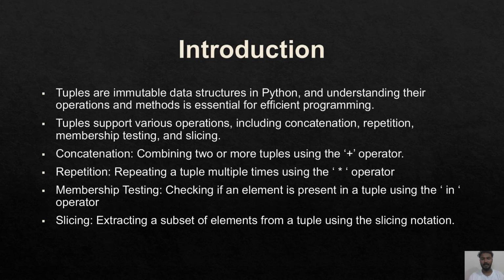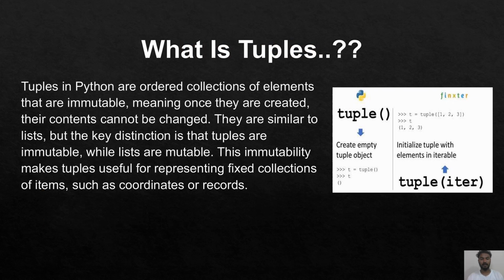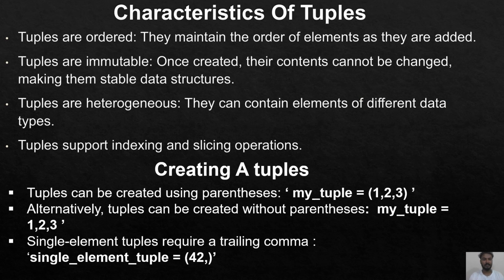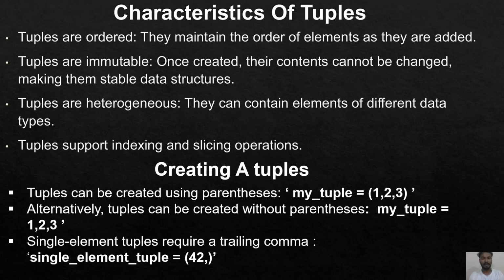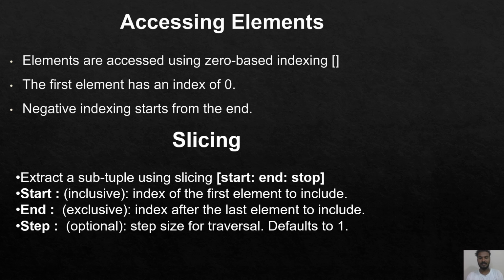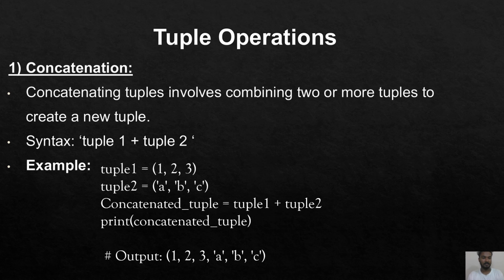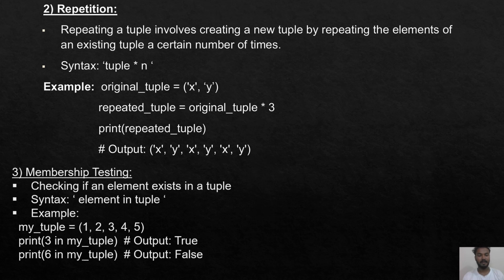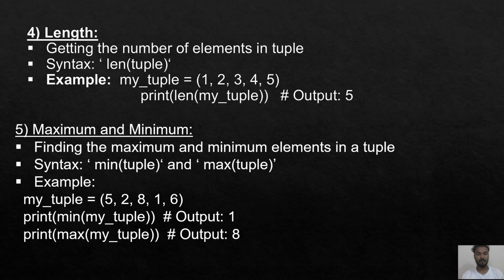TUPLES & METHODS || BY ARYAN UPPIN || SVCE || BANGALURU || INTRODUCTION TO PYTHON PROGRAMMING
In this highly informative video, We study about Tuples & Methods
Let's work together towards a cleaner and greener future.